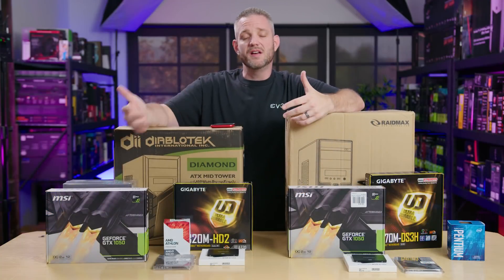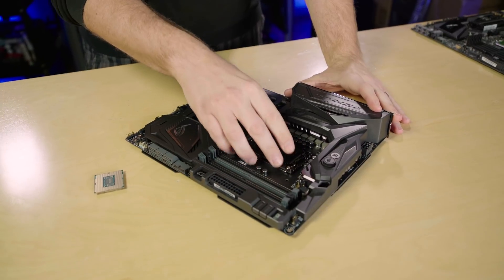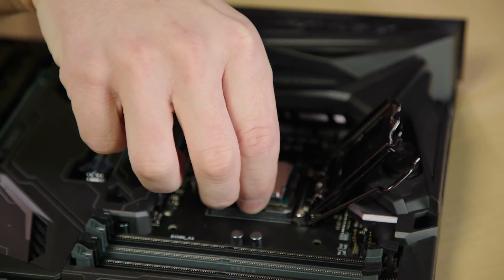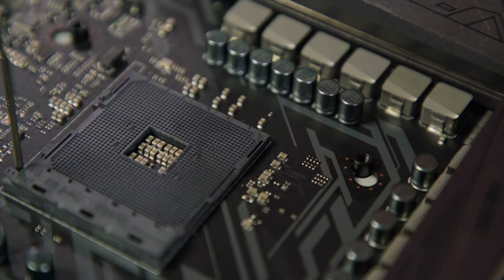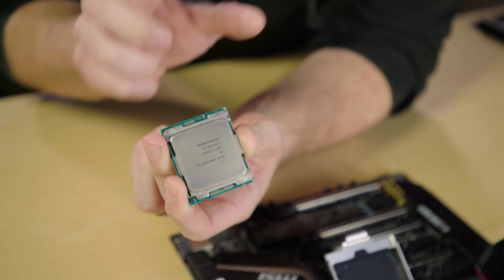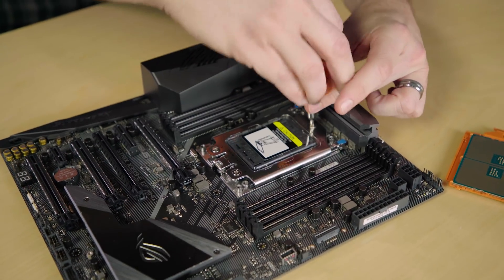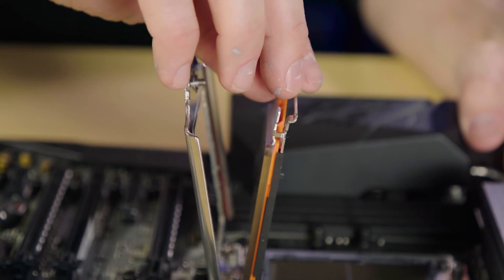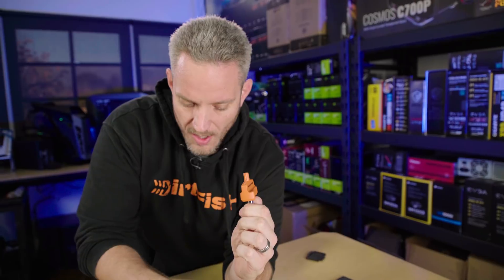How to Install a CPU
Installing a processor for the first time can be a bit nerve wrecking, but it doesn't have to be. Today we show you how to install a new CPU in any Intel or AMD based computer.

Proceeds from JayzTwoCents Merch sales help keep the channel running! Thank you for your support!

About JayzTwoCents